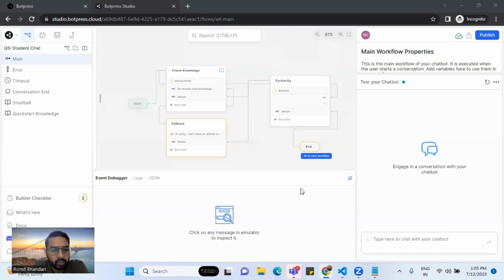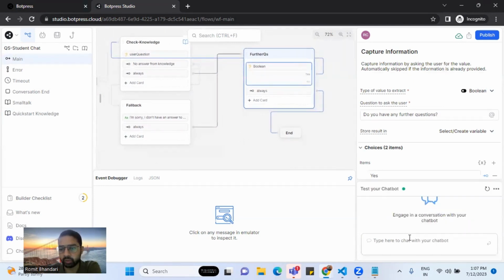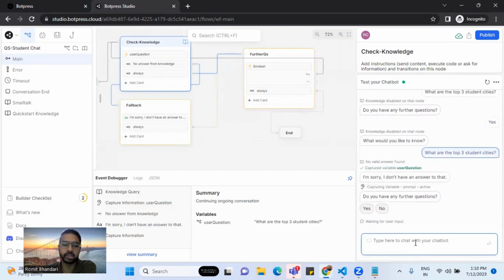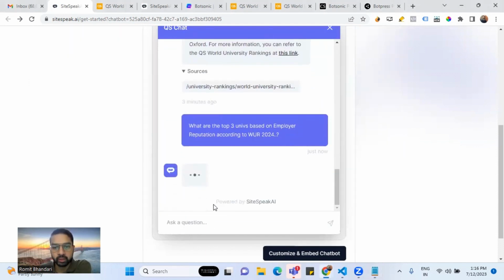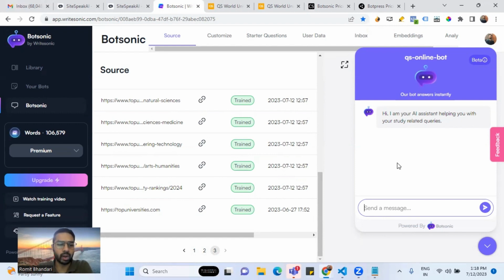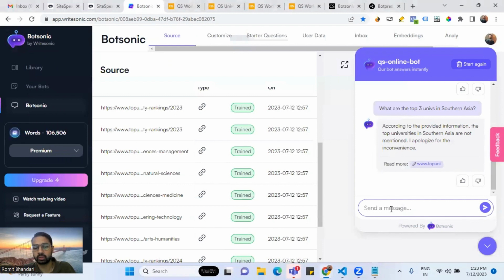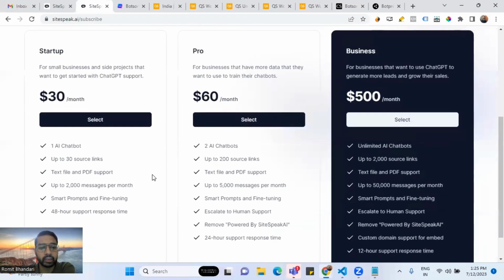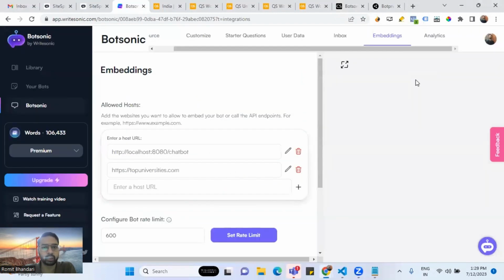Best Custom Knowledge Chatbots between Botpress, sitespeak.ai and Writesonic for Website crawl.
In this video, I run through comparing bot-builder platforms like Botpress, Sitespeak.ai, Writesonic w.r.t their capability of doing website crawls including quality of results, features, etc. This is a great example of how to build Custom knowledge Generative AI Chatbots for businesses with Website crawls.

This video is perfect for beginners who want to know which are the best platforms for building AI bots with website search feature.

Our AI Consulting Services 👋🏼
We are an AI Automation Agency, focusing on creating Generative AI chatbots and Sales Process Automations for our clients with Zapier and other automation tools.

Want to speak with us about how you, as a business owner can Automate your processes with AI bots and tools like Zapier? Book here: